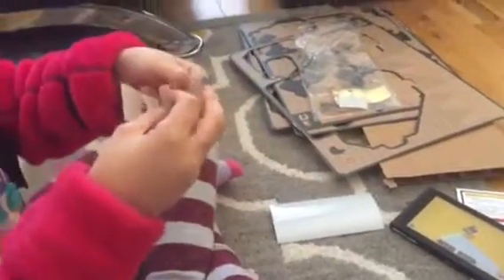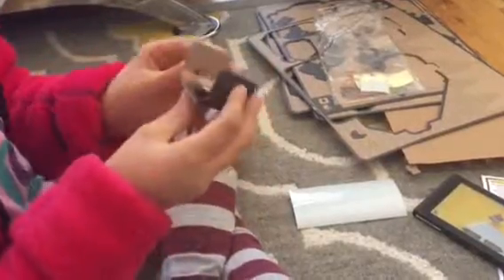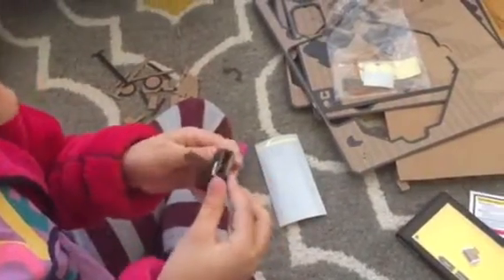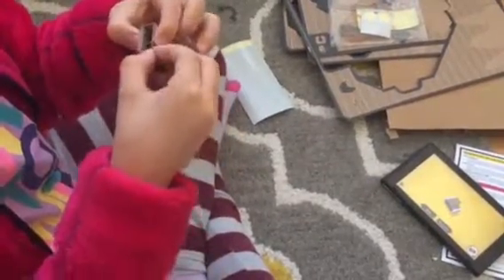Nintendo LABO piano 8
How to assemble put together the Nintendo LABO piano